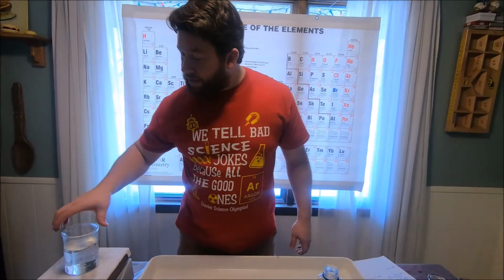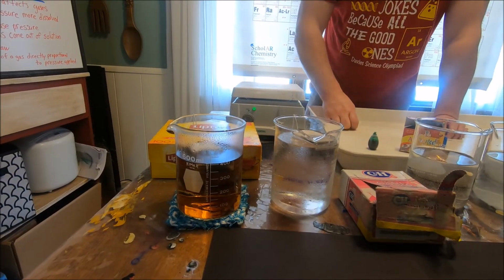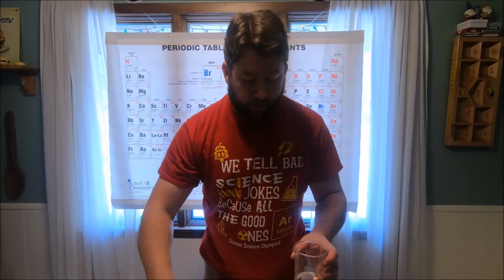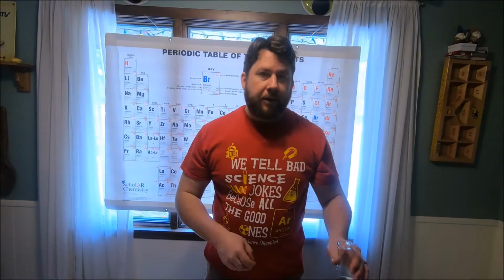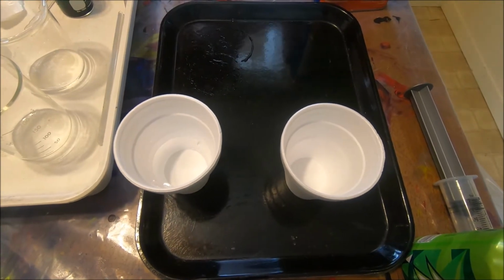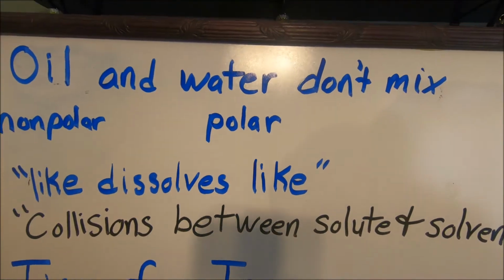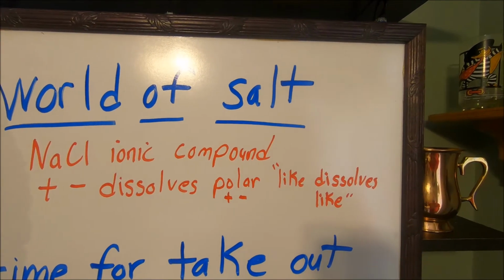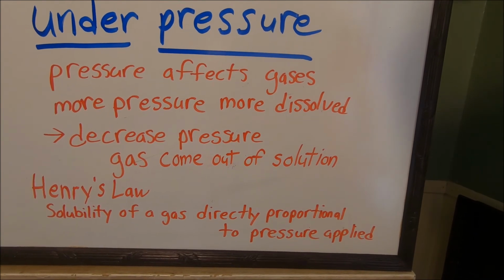c14 dissolving lab